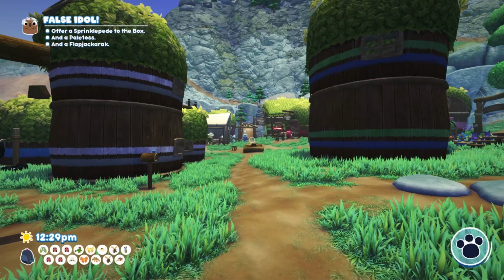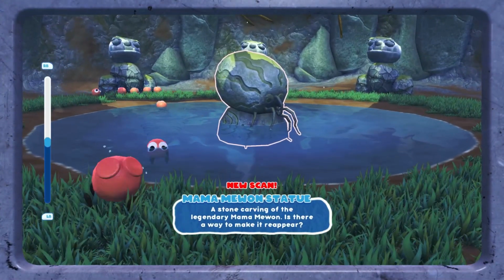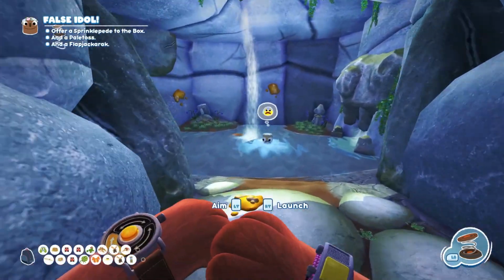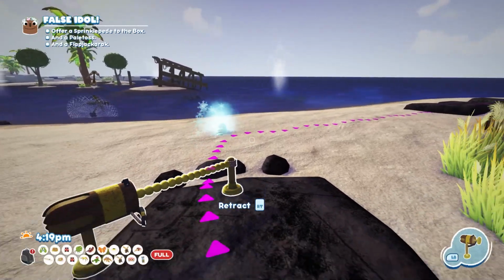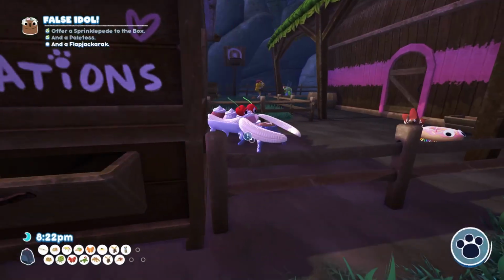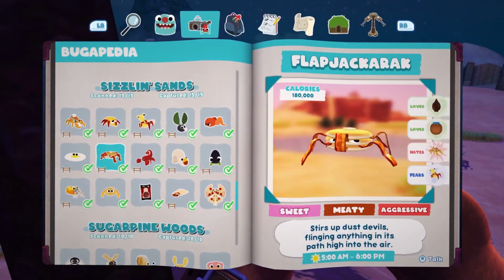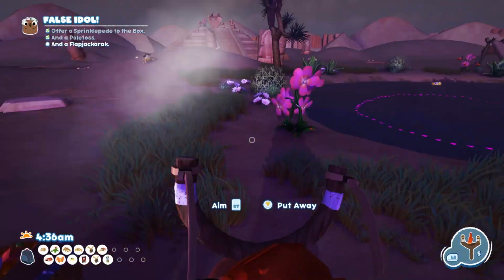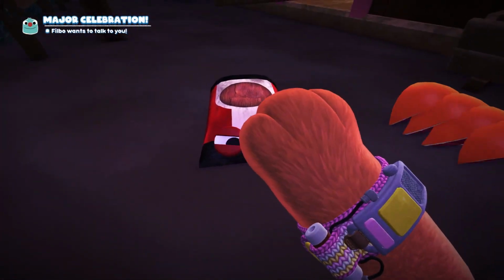Let's Play - Bugsnax Episode 22: Becoming an Expert Bugsnax Catcher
Welcome back to another episode of our let's play of Bugsnax. In this episode, we spend most of it catching a bunch of Bugsnax and finish up the side quest with Shelda.

Have a huappy day :)